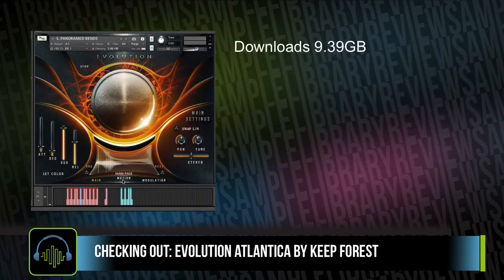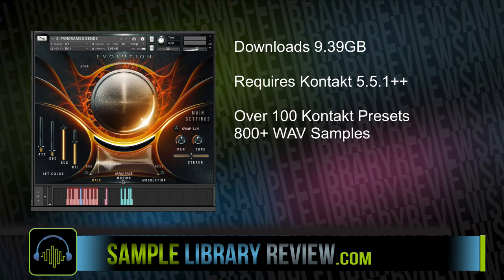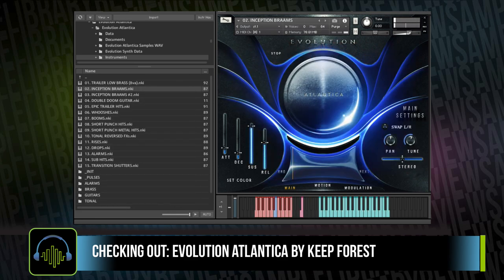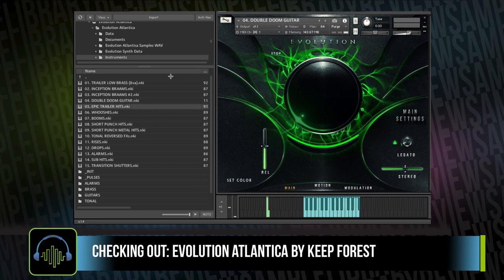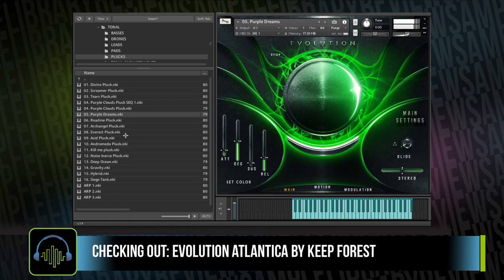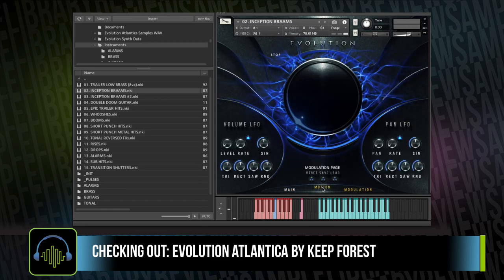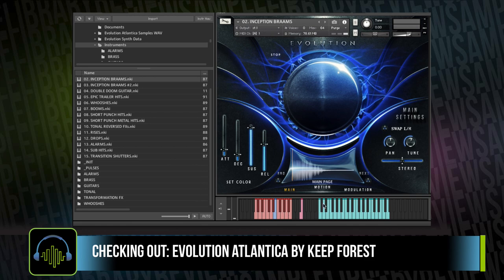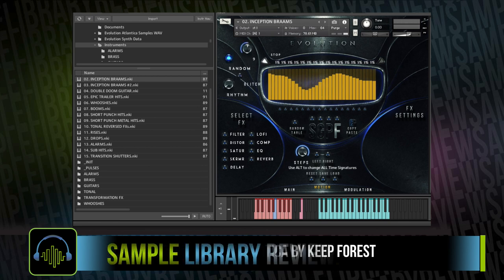Checking Out: Evolution Atlantica by KeepForest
With the sophomore release from KeepForest, the developer delivers more of the same hard-hitting hybrid tools that made "Evolution: Dragon" such a hit. Listening to playback of "Evolution: Atlantica's" large collection of hyped-up sound design presets I think the library speaks for itself.